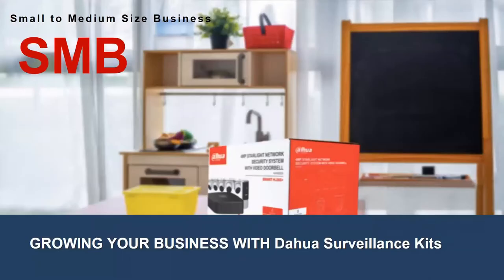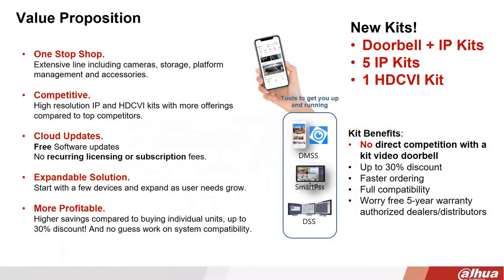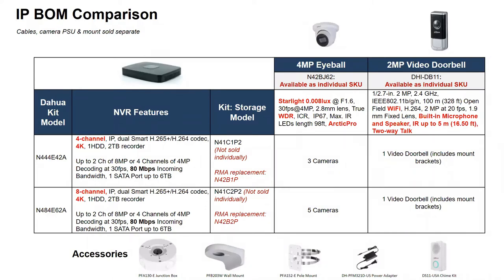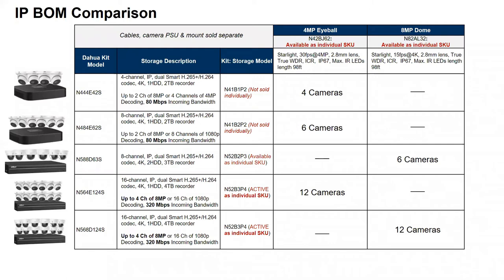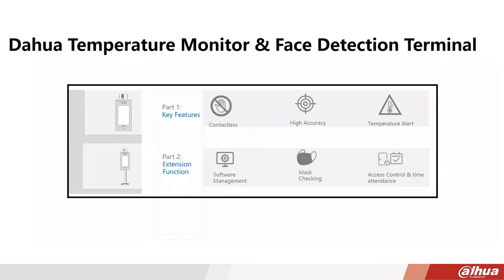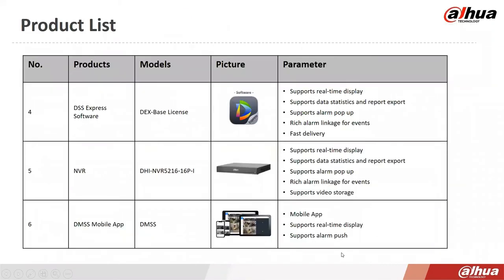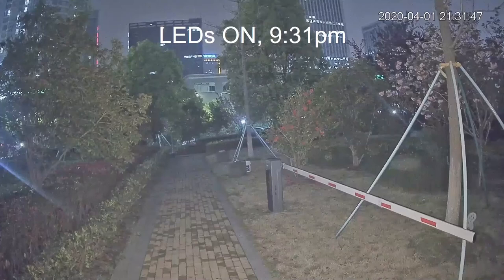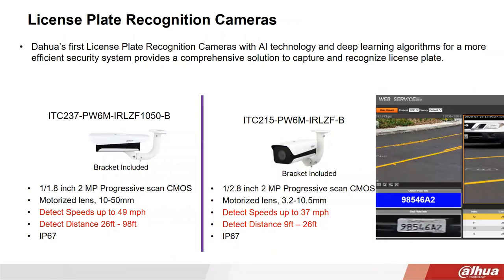New Dahua Technology to Reboot Business Operations | Webinar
Learn about mask detection cameras, new thermal temperature tech, night color cameras with 0 Lux viewing, digital signage, video doorbell and a multitude of new kits that include cameras and recorders.